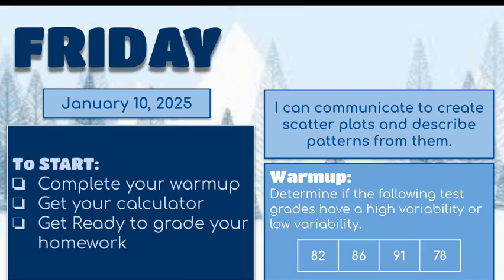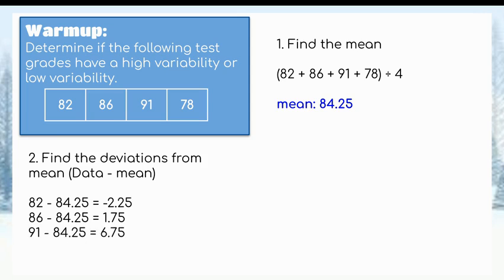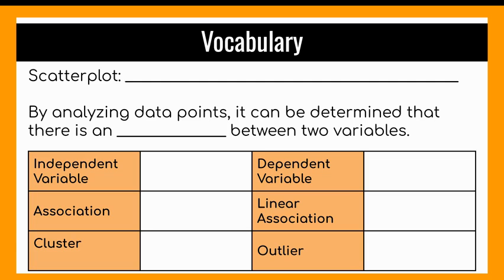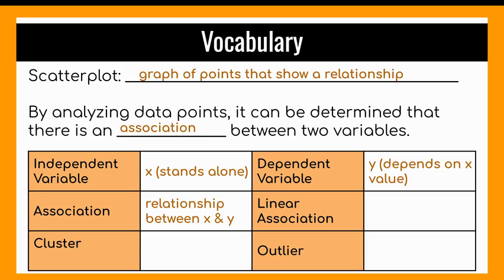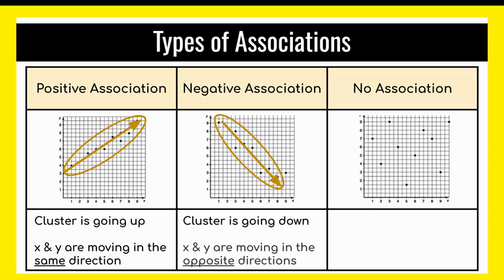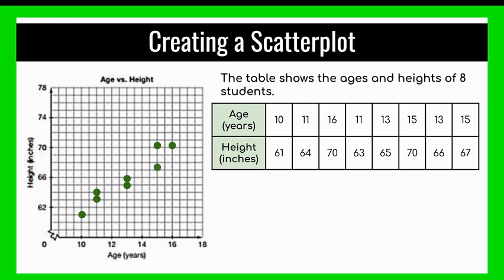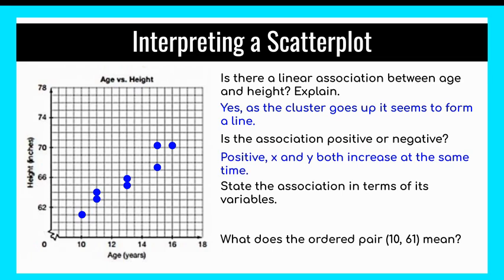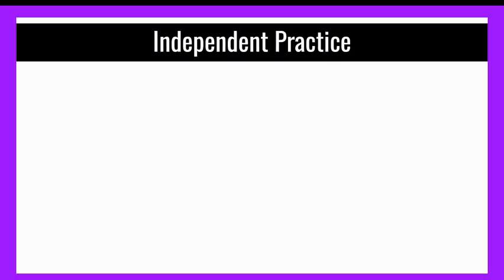Scatter Plots Day 1